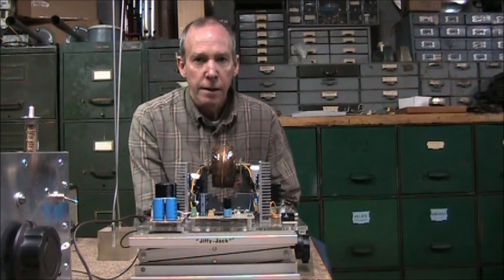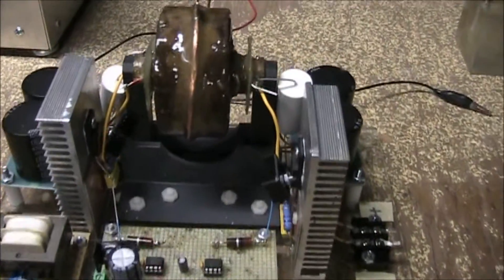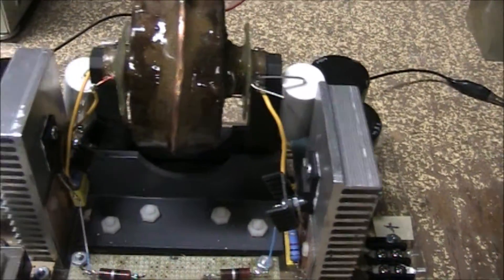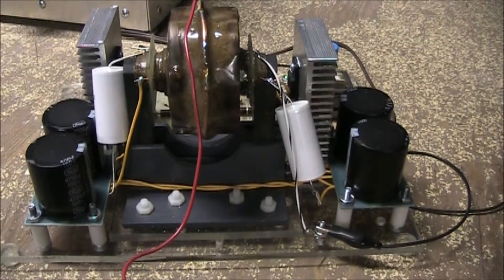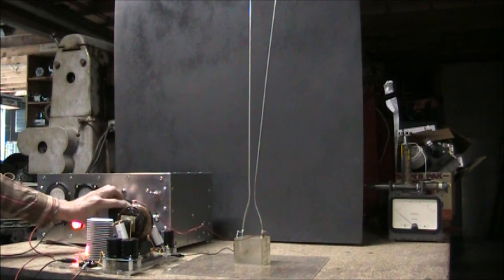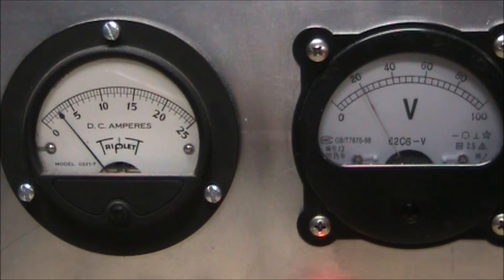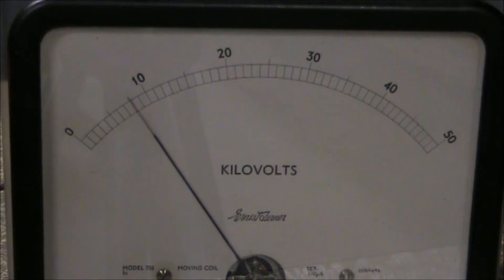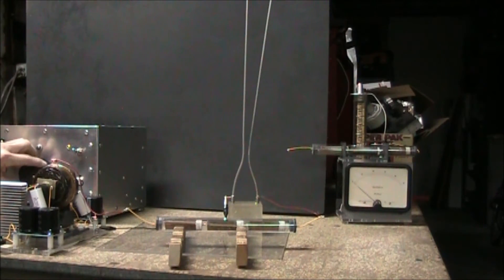Heavy duty flyback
This was put together to drive a Cascade voltage multiplier. The SG3524 chip works very well with this circuit.